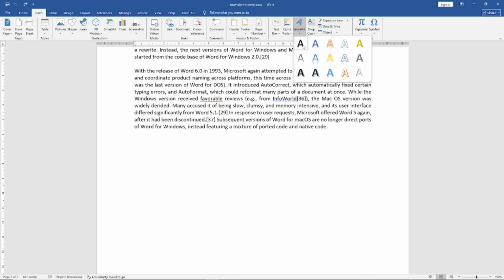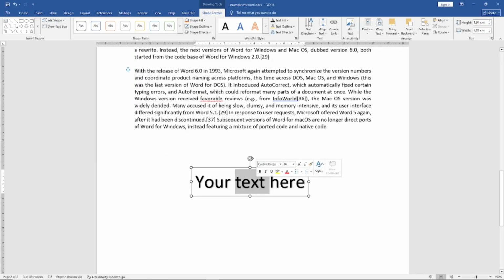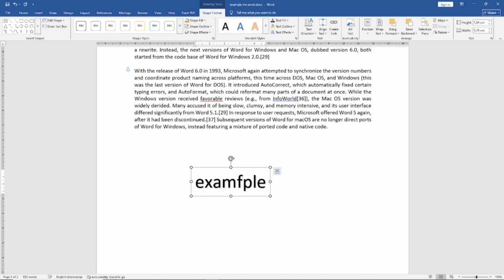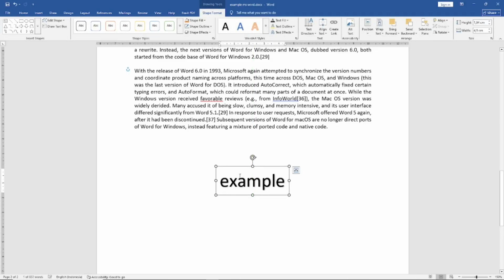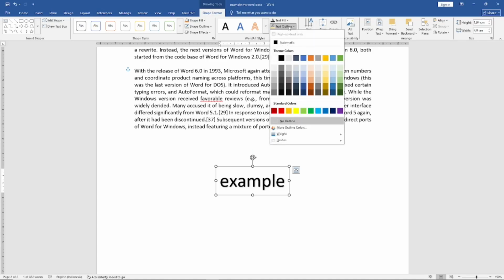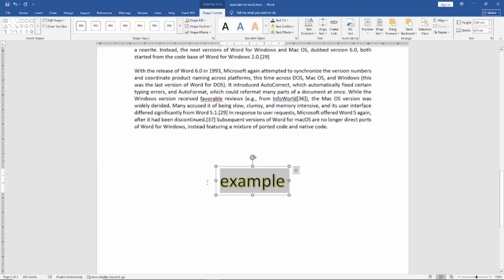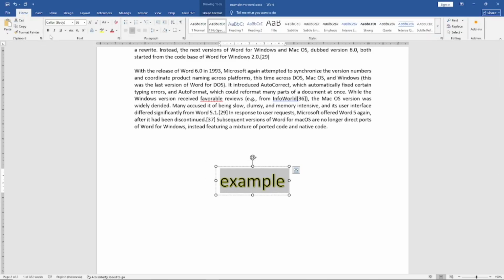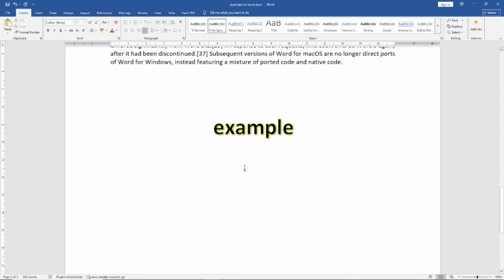Microsoft Word How To Outline Text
Learn basic microsoft word tutorial for beginner how to create outline text with text box tool